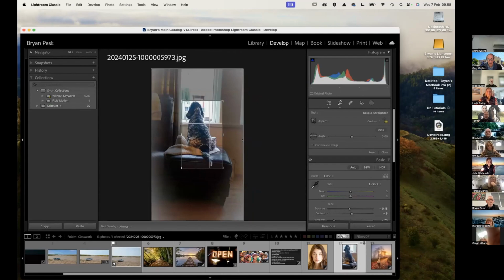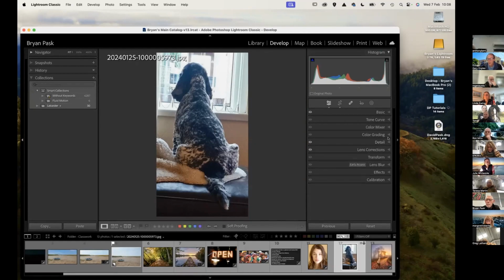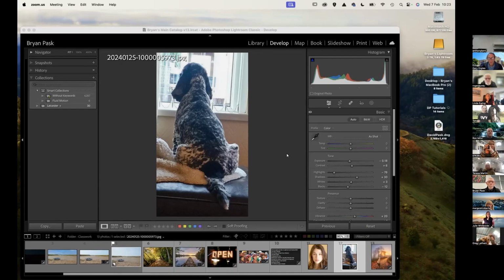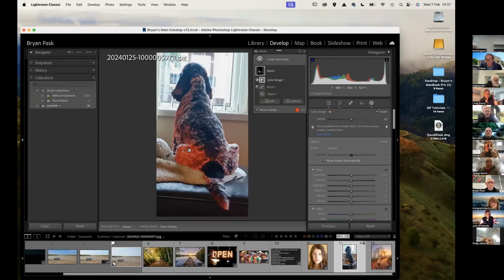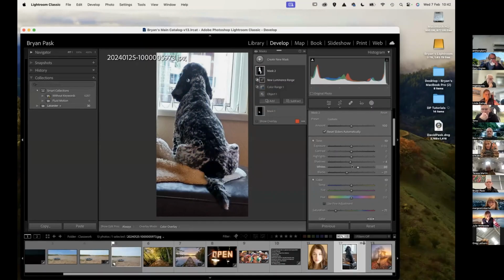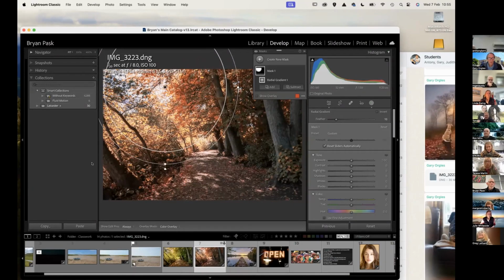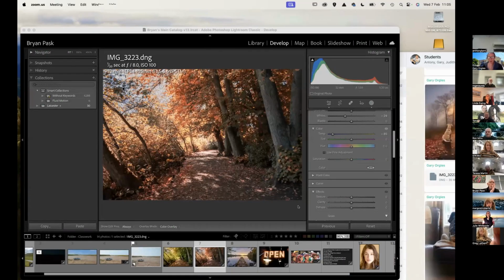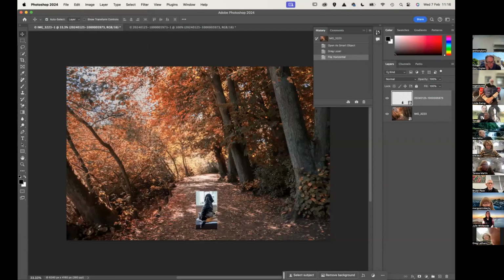Post Production 7th FebruaRY 2024